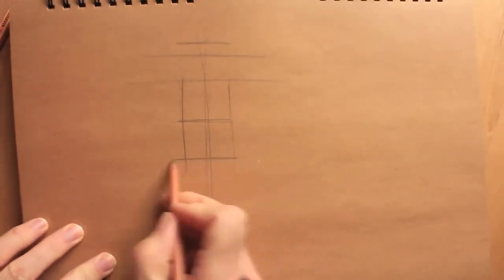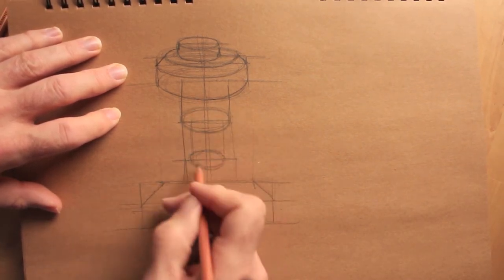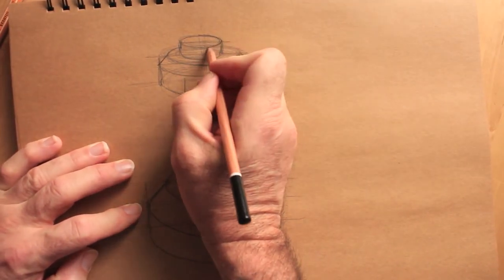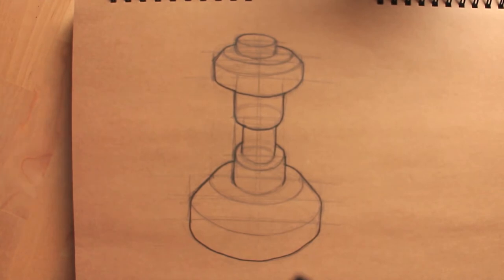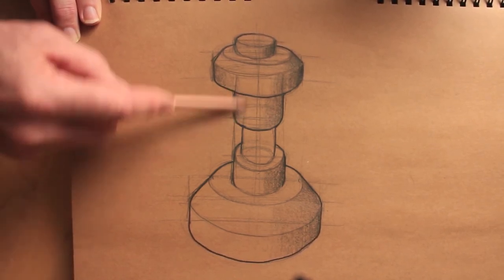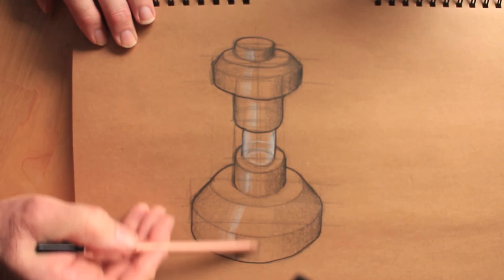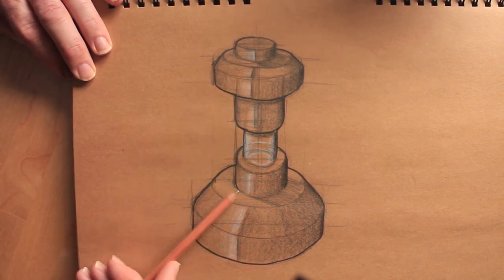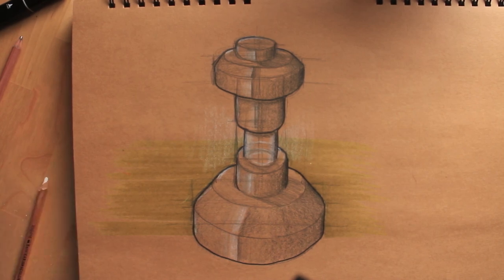2d to 3d video 3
third video in a series of how to simply move from 2D to 3D sketching, one literally built;ding on another.